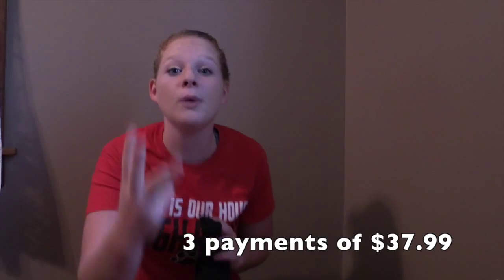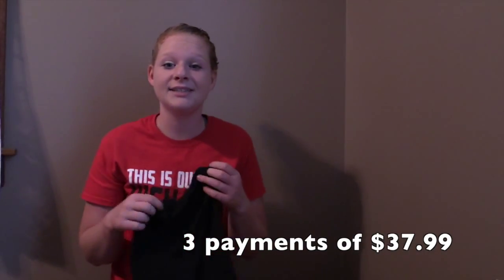Infomercial: The Buggie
Created by Way, Little, Seely - a HPRHS Media Technology Production